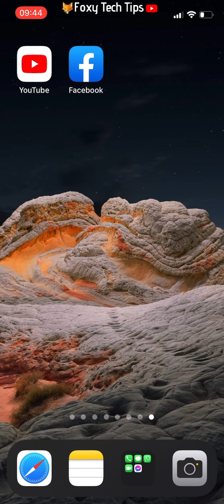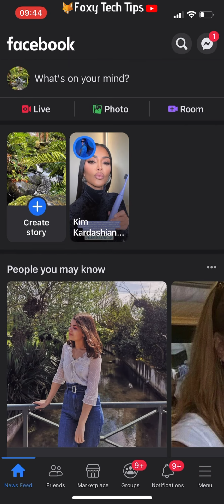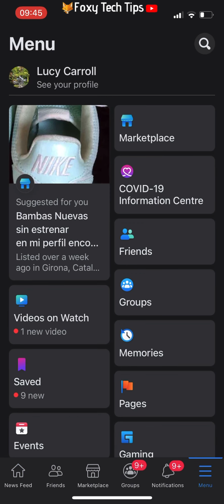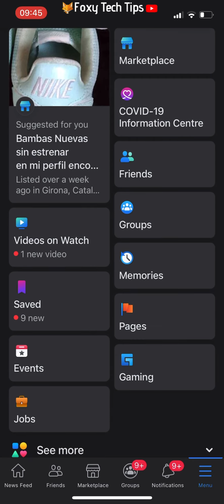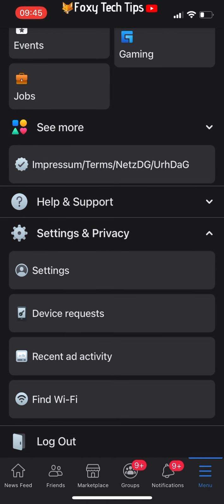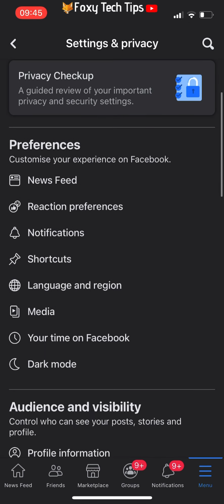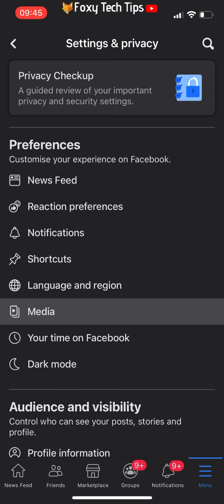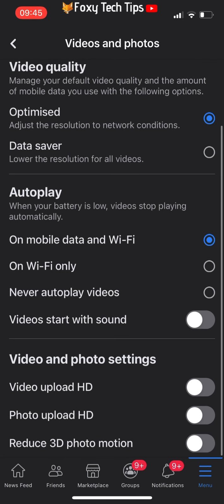How To Stop Facebook Autoplaying Videos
Easy to follow tutorial on stopping the Facebook app from autoplaying videos while you scroll through the newsfeed. Learn to turn autoplay videos on and off on Facebook now!

Steps:

- Open the Facebook app, then tap the 3 lines button from the bottom right menu.

- Scroll down to settings and privacy and open ‘settings’.

- In settings, scroll down to preferences and select ‘media’.

- Here is the auto play section. Select ‘never autoplay videos’ to turn the feature off completley.

- Videos on Facebook will no longer auto-play for you.